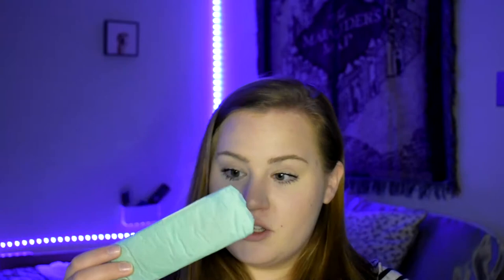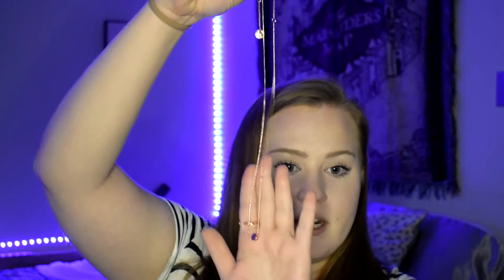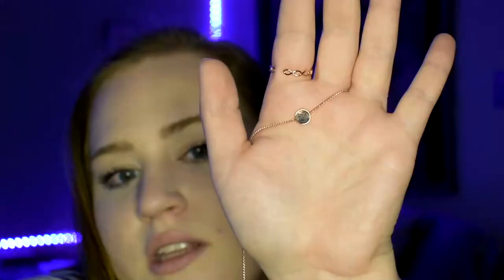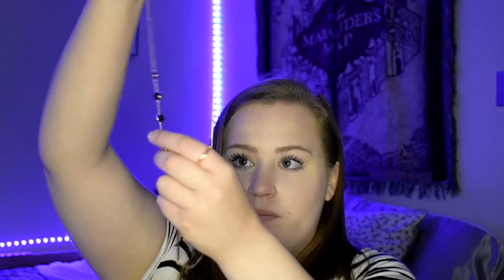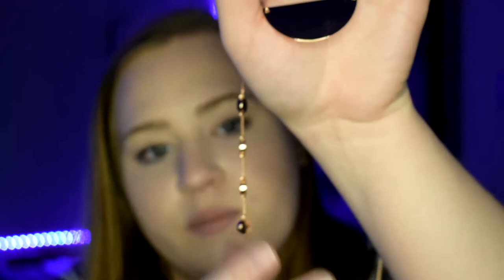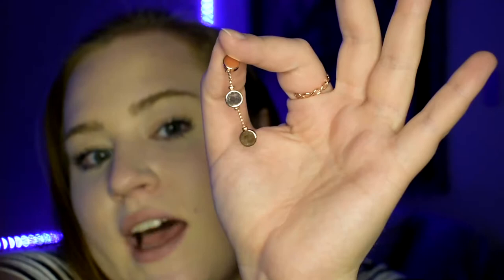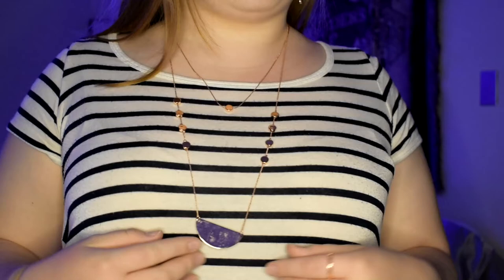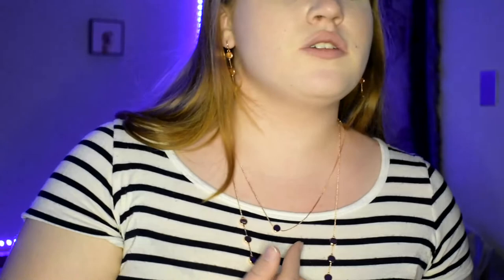Mint Mongoose Subscription March Unboxing - Cute, Geometric, and CHEAP!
Hello everyone!

If you are new to my channel my name is Hanne and I love trying and reviewing new makeup, doing subscription and mystery box unboxings, and makeup tutorials!

Today I am opening my Mint Mongoose Jewelry Subscription for the month of March. This subscription is as low as $13.99 a month!

Here is a link to get $5 off your first box

Thank you everyone for all your love and support as I do something that makes me smile :)

PS: I don't love the yellow/gold light I chose for this video, I tried out a new setting on the ring light lol - it will be back to normal lighting soon :)

Hanne ❤️

Charlotte Tilbury: Use my name “Hanne Driscoll” at checkout to receive a reward!

Mint Mongoose: Take $5 off a subscription here at this